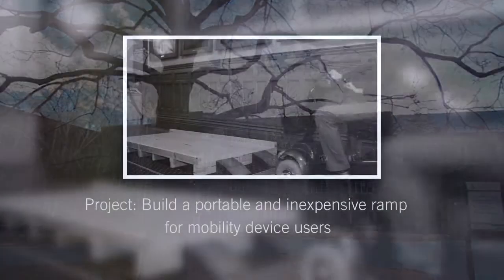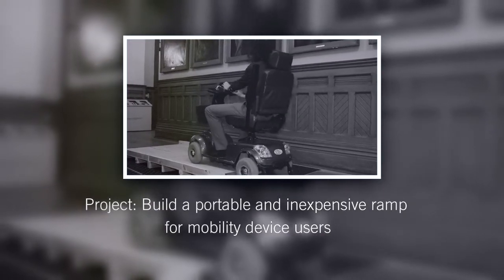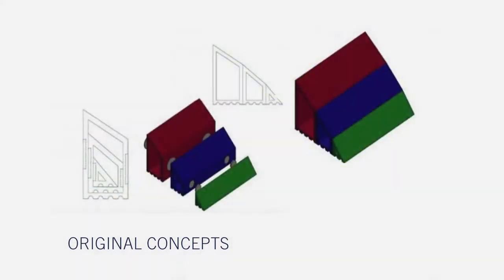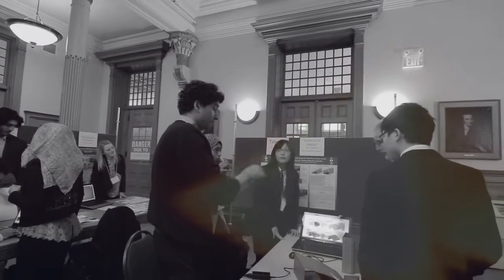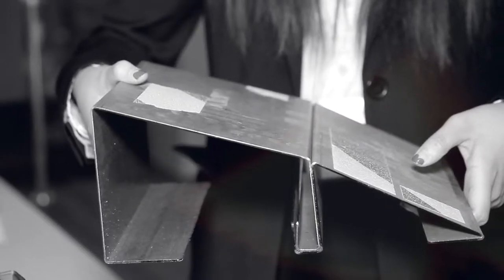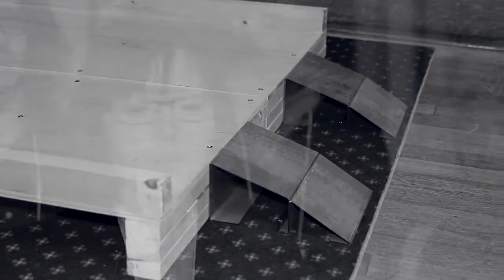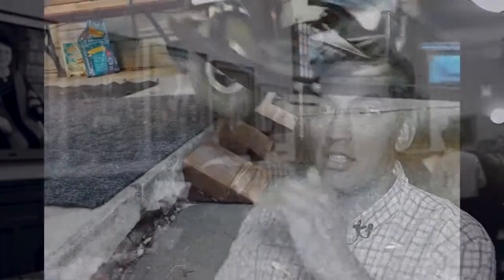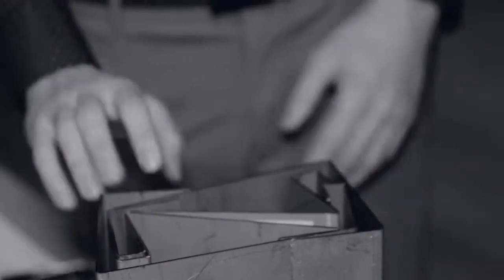Inventing a New Portable Ramp for Mobility Scooters (Toronto Rehab)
Each year, the U of T Engineering Multidisciplinary Capstone Projects course brings together engineering students from different departments to solve challenges proposed by prominent industry partners.